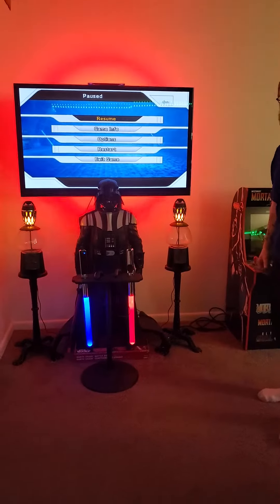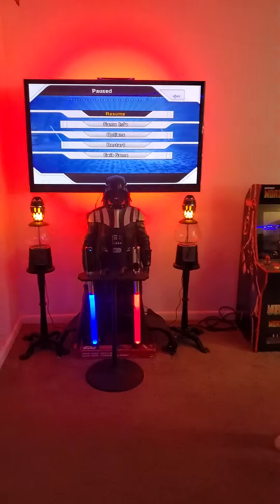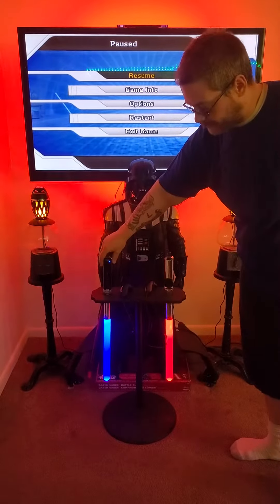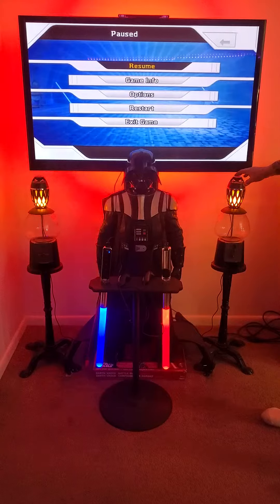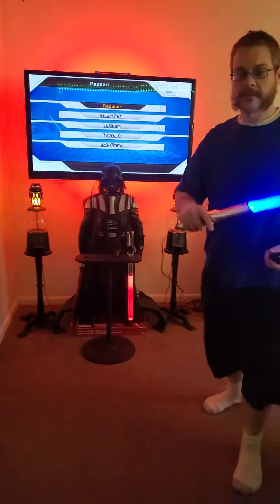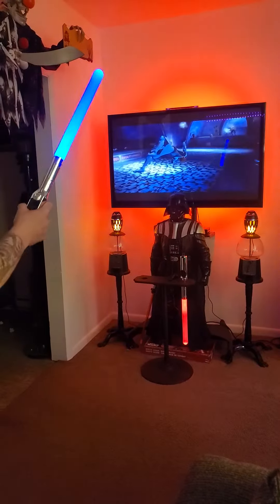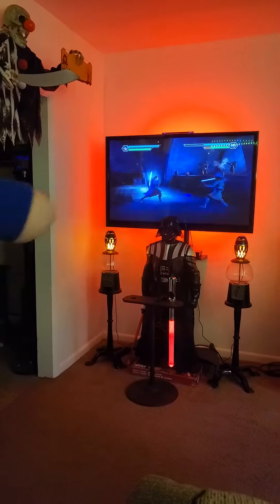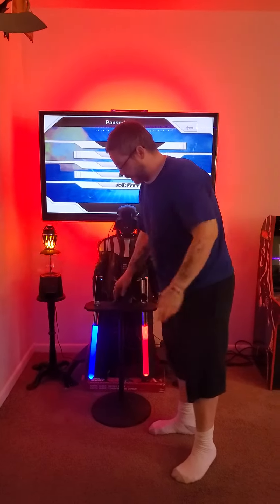Star Wars Light Saber Dualing Station